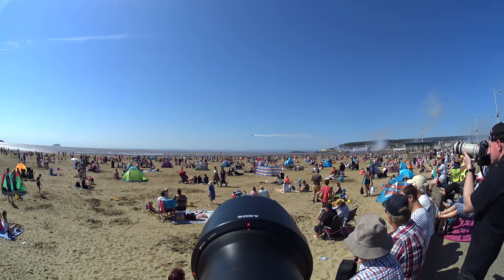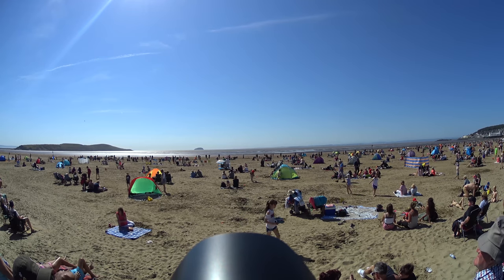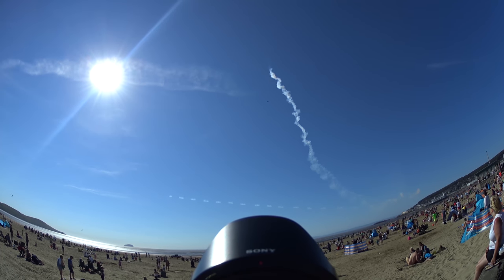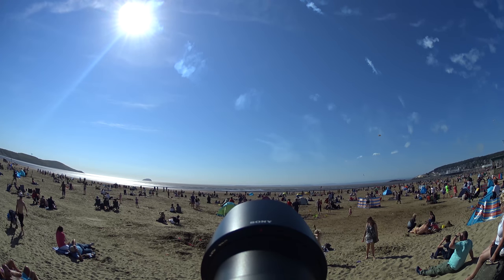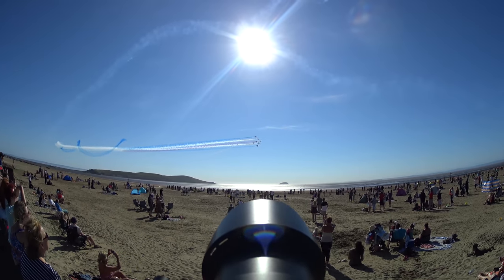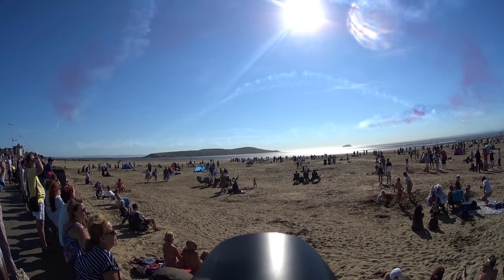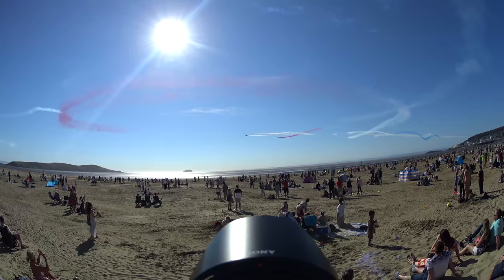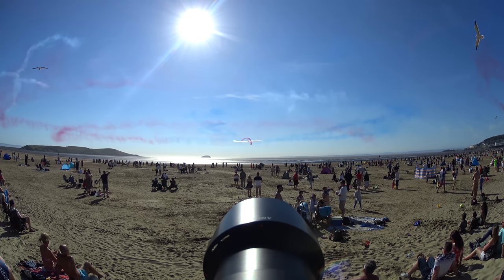Weston Air Festival and Armed Forces Weekend 2017 4K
One of the biggest events in Weston-super-Mare’s calendar, in 170 degree wide 4K.

Saturday, June 17
1pm to 2.30pm
BAC Strikemaster Classic Jet Warbird and Muscle Pitts Bi-Plane
Calidus Gyrocopter
Trig Aerobatic Team
Whirlwind 10 – search and rescue demonstration
Mig 15
T67 Firefly
Catalina Flying Boat
3.30pm to 5.30pm
RAF Typhoon
Schweizer 300 'Otto'
Girl Power Pitts Special
Gazelle Squadron
Battle Of Britain Memorial Flight
Team Raven Display Team
P51D Mustang
Extra 330SC
RAF Red Arrows

Marine Parade
Weston-super-Mare
North Somerset
BS23 1BE